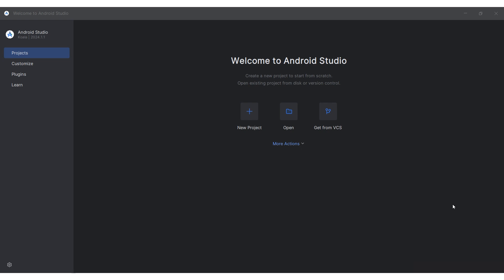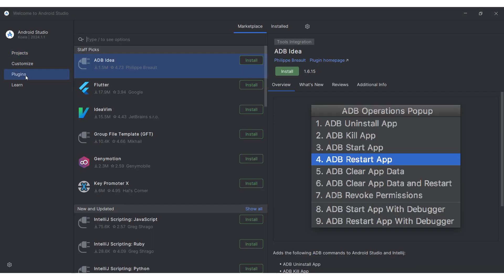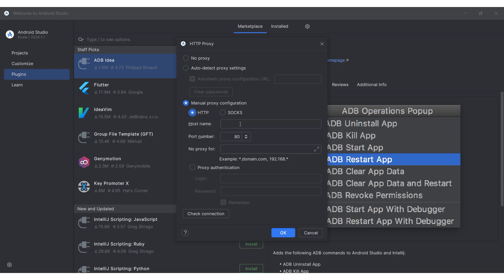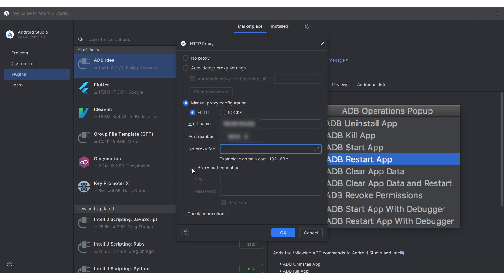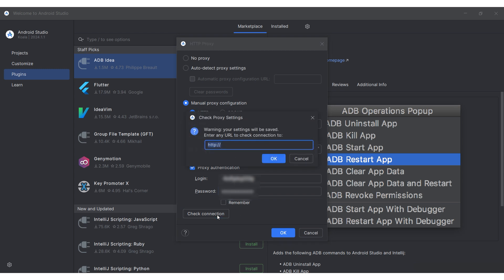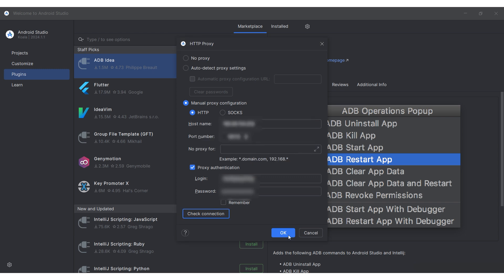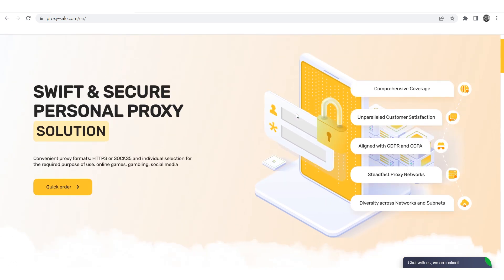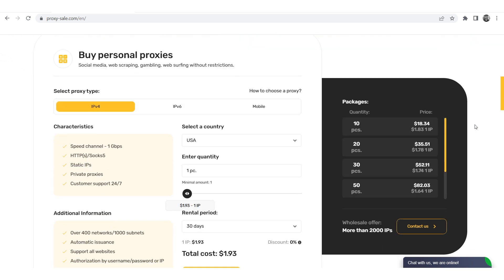Proxy settings configuration in Android Studio